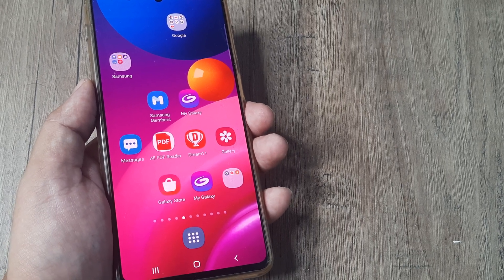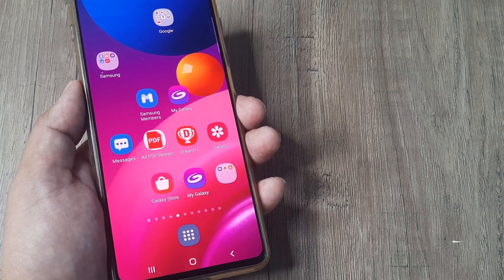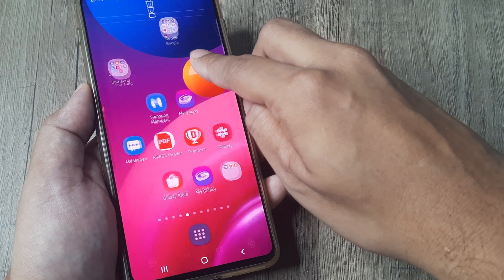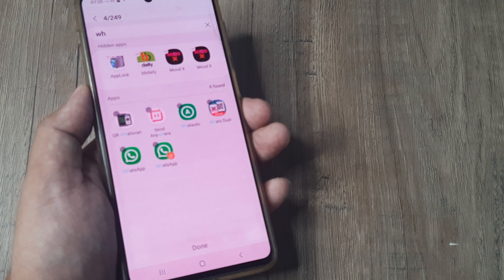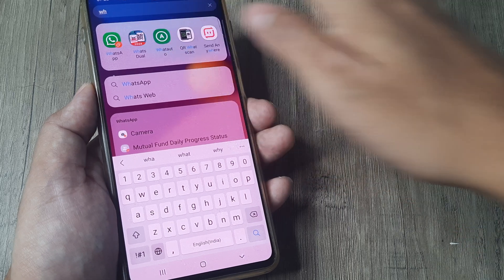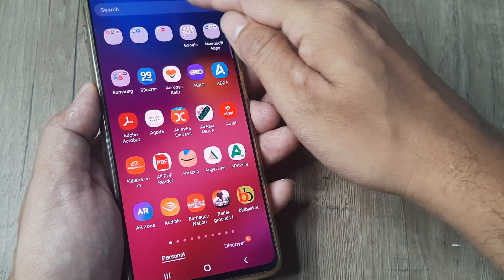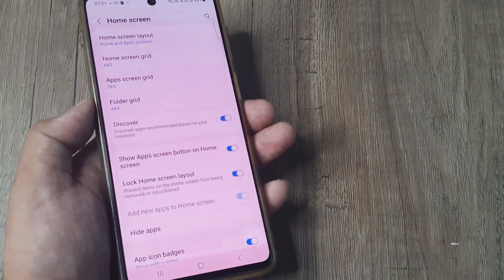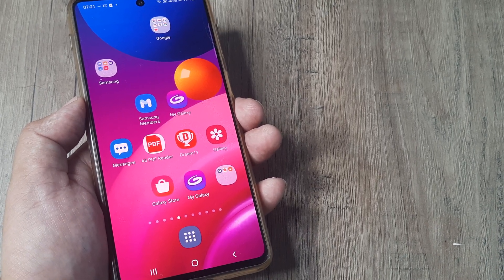how to hide whatsapp on samsung m31 | hide apps like whatsapp on samsung m31